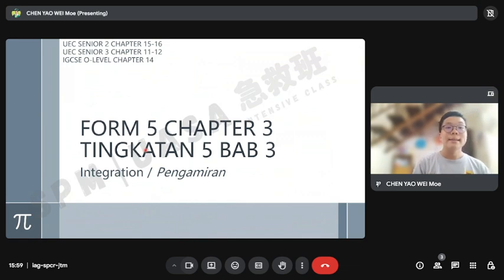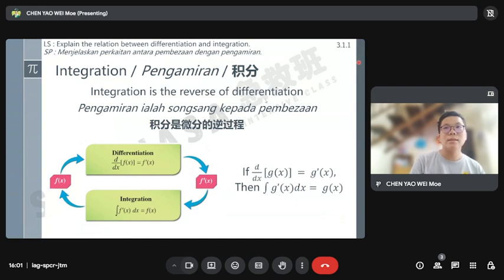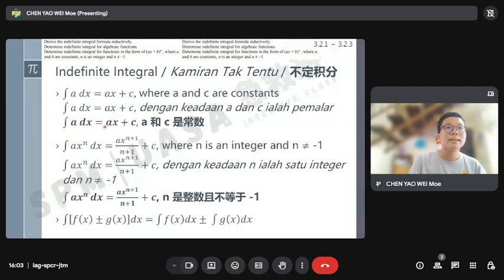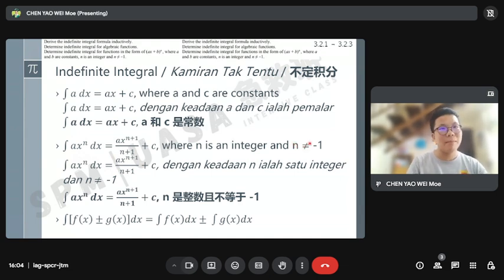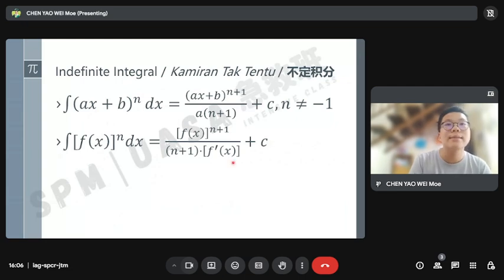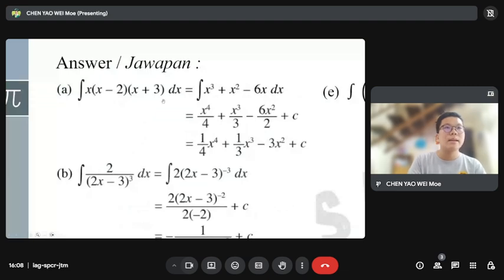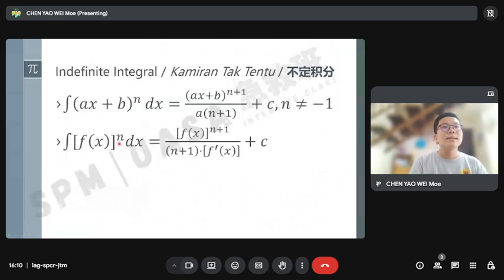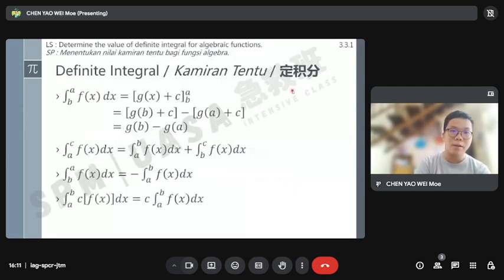ADDITIONAL MATHEMATICS FORM 5 CHAPTER 3 (ENG/BM) [PART 1]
Topic : Form 5 Chapter 3 Integration / Pengamiran [Part 1 : Integration and Differentation, Indefinite Integral]